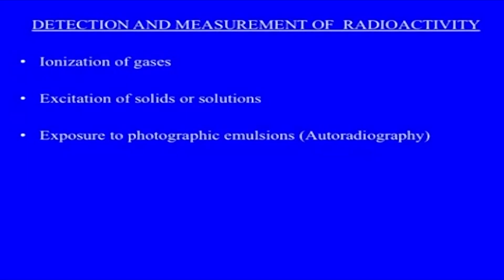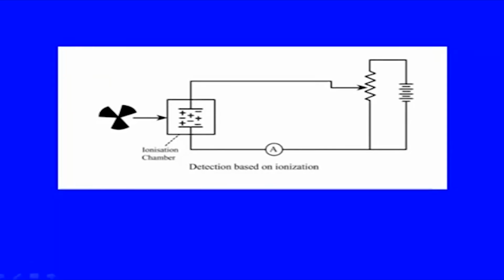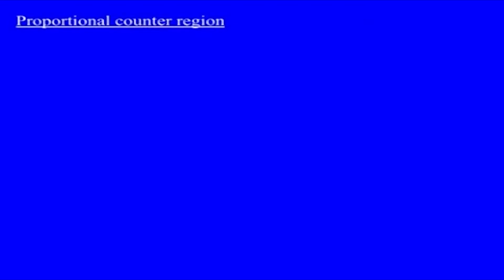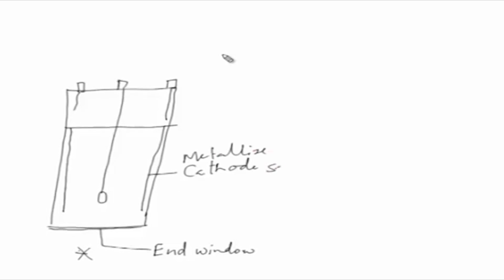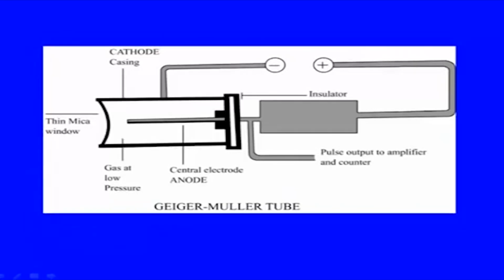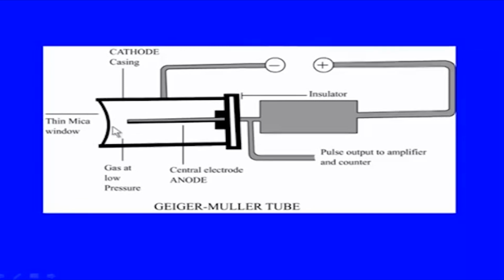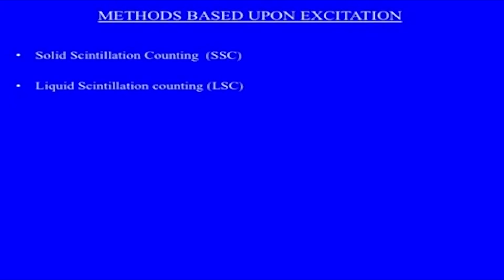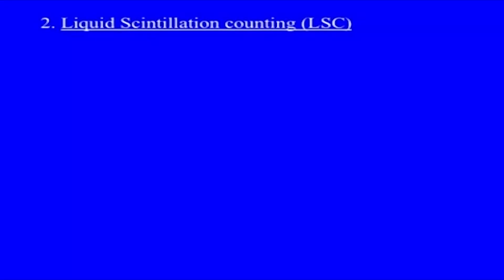GM counting and Scintillation counting